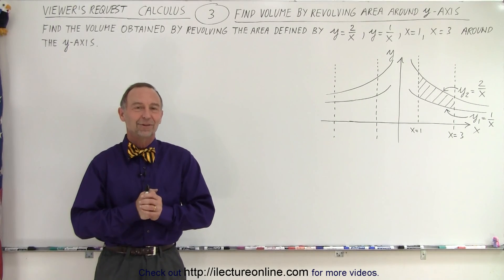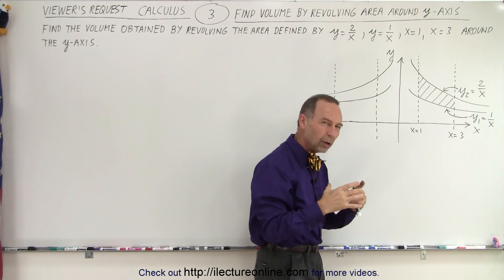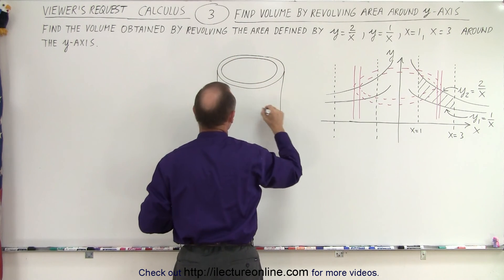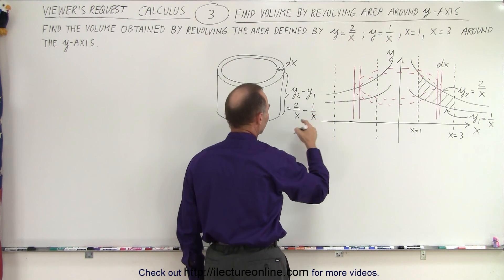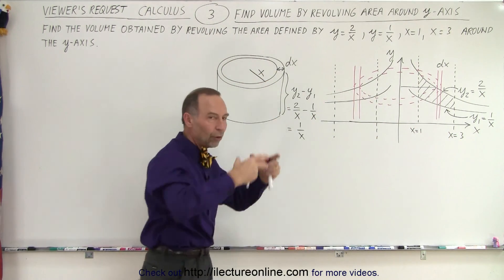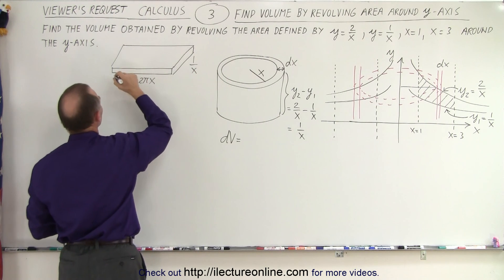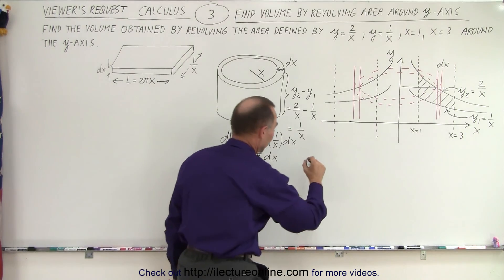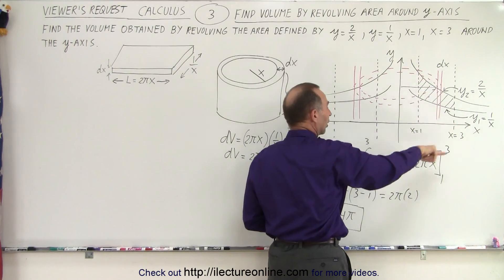Viewer's Request: Calculus #3: Find Volume=? by Revolving Area Around y-Axis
We will calculate the volume=? by revolving the area defined by y=2/x, y=1/x, x=2, x=2 around the y-axis.